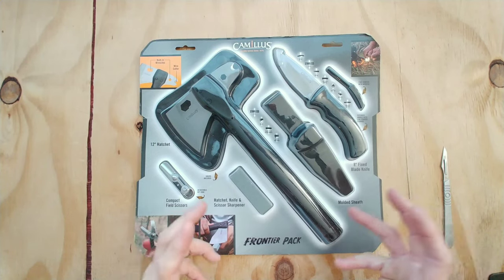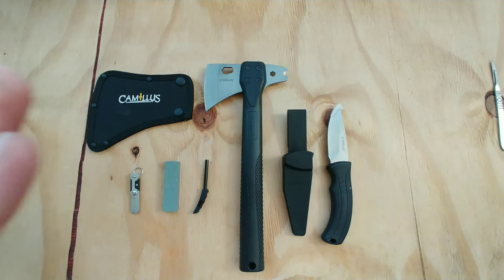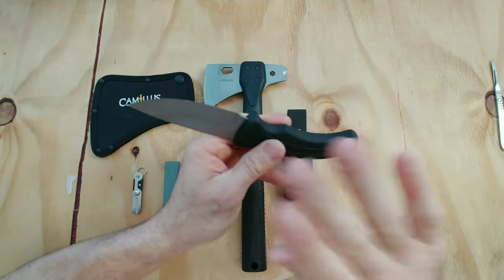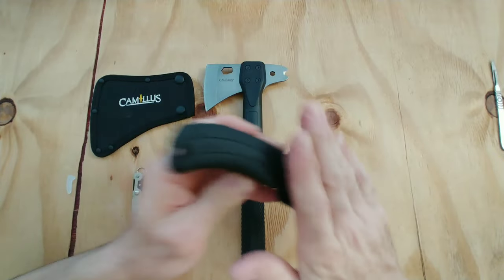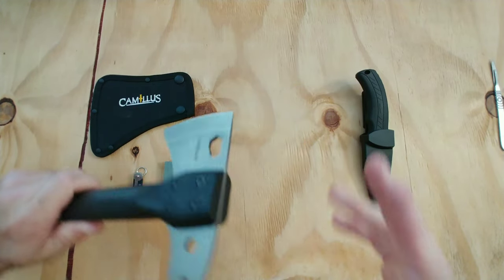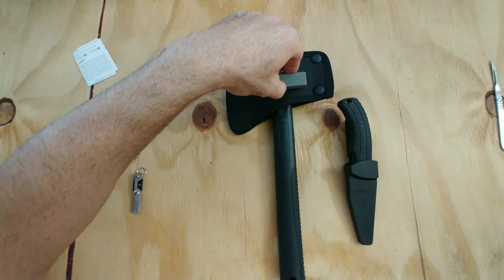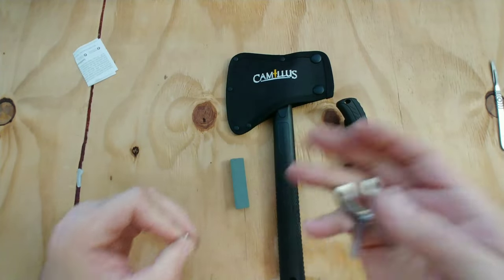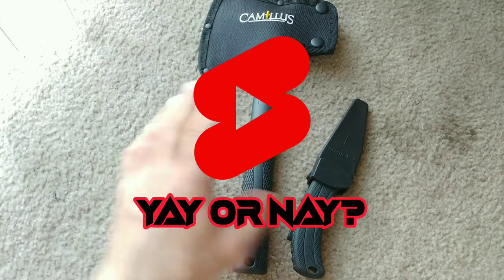Camillus Frontier Pack available at Walmart - Review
Camillus has three main knife sets they have brought out the last two summers. Today we review their latest and greatest, the Frontier Pack.

If you enjoy these videos, please tell your knife-loving friends and family about the channel. We would love to have you in the community!

-NNK